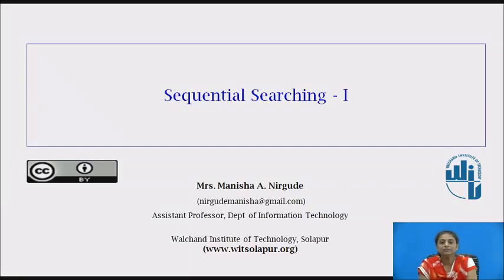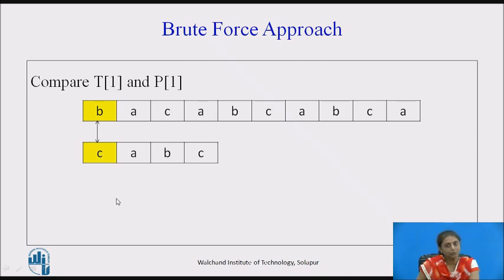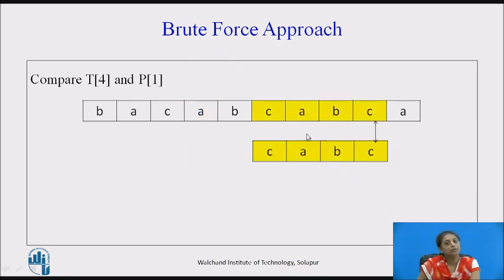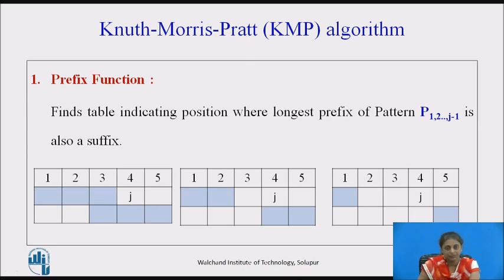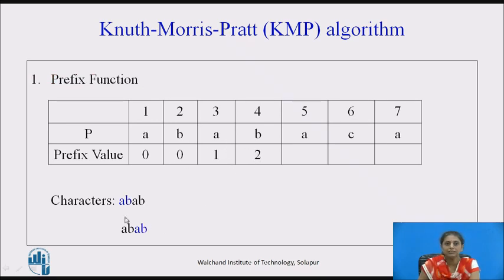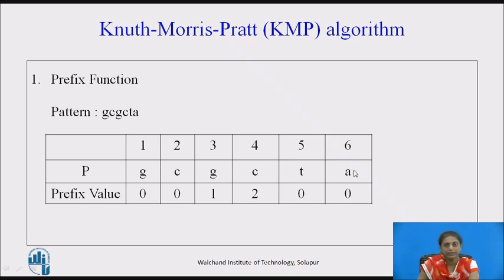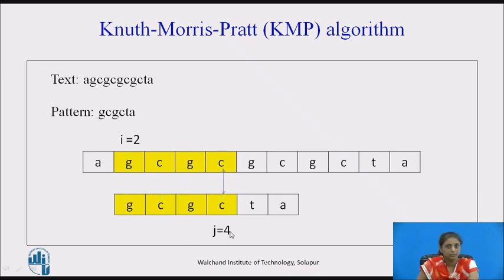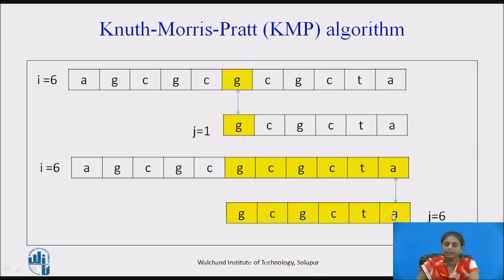Sequential Searching -I (KMP Algorithm)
Asst. Professor,